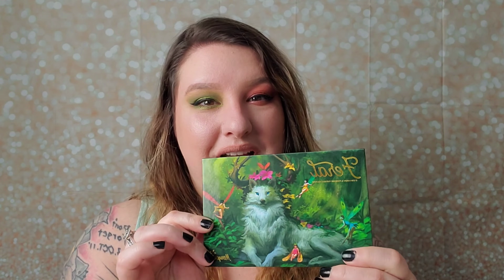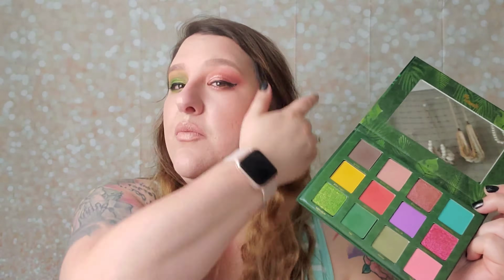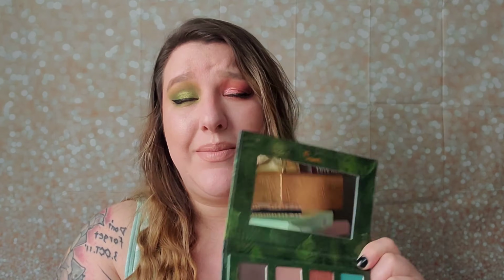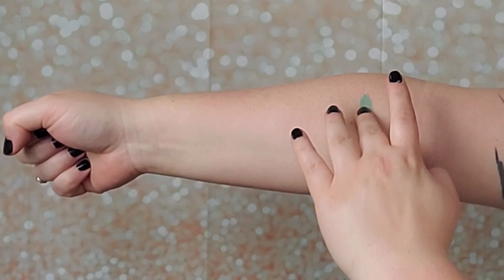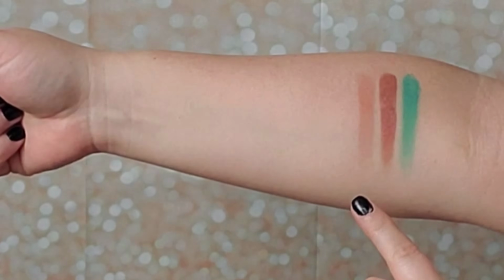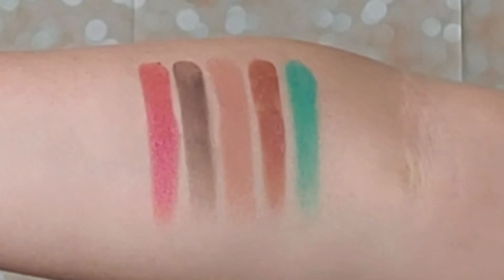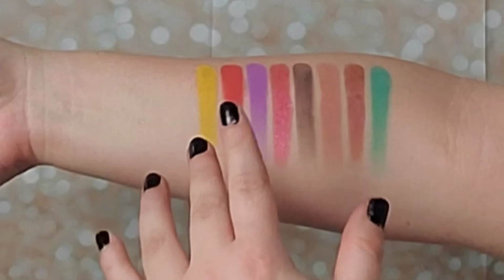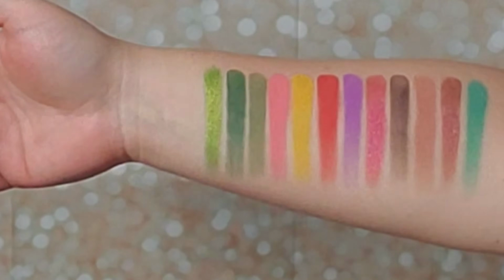Menagerie Cosmetics | Feral Palette | Swatches and Looks | Indie Makeup